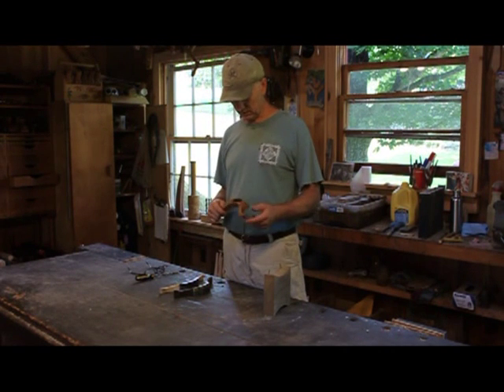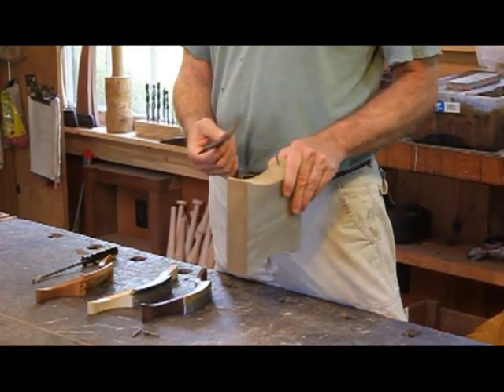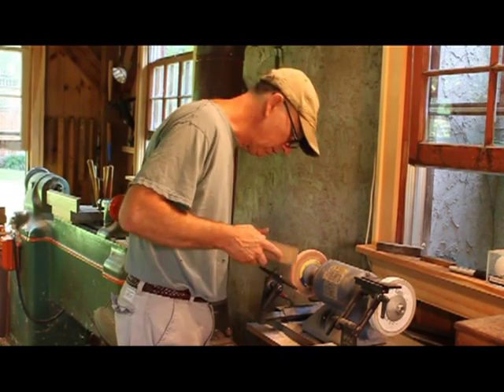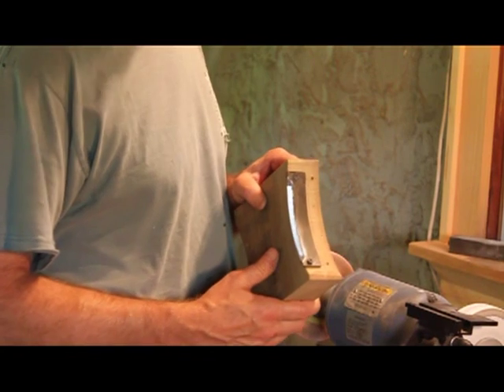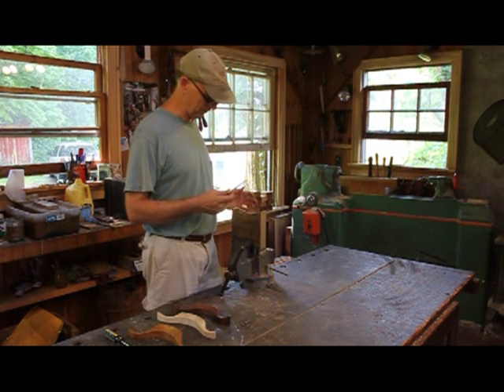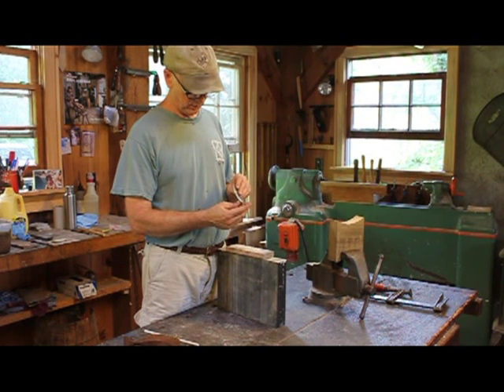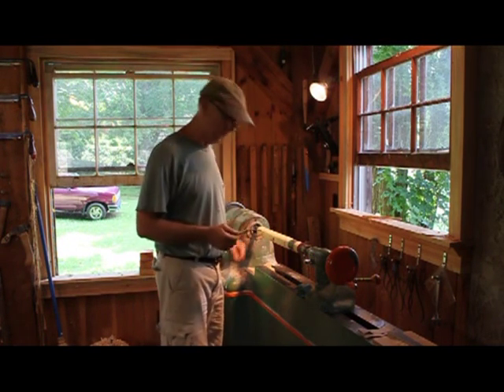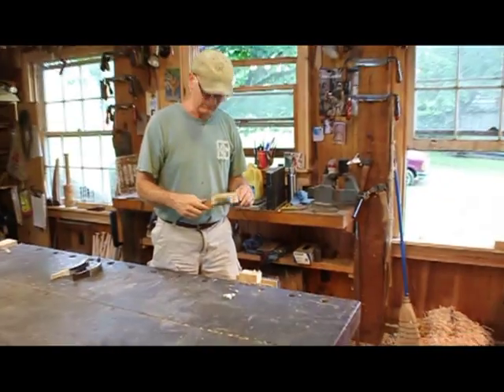Sharpening a Travisher